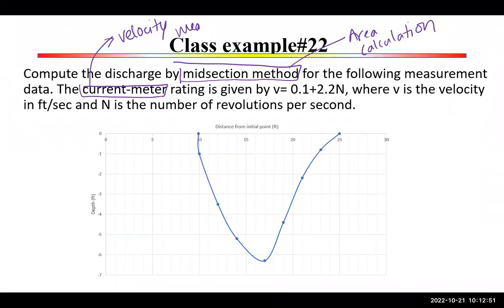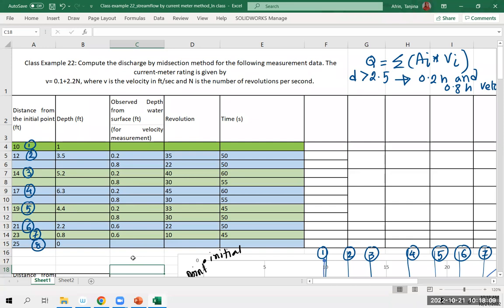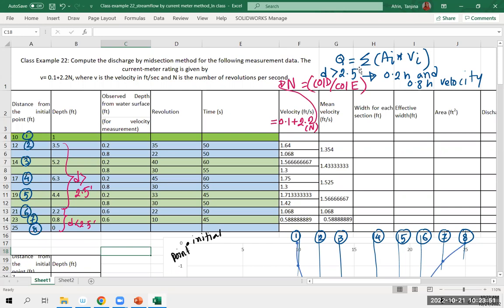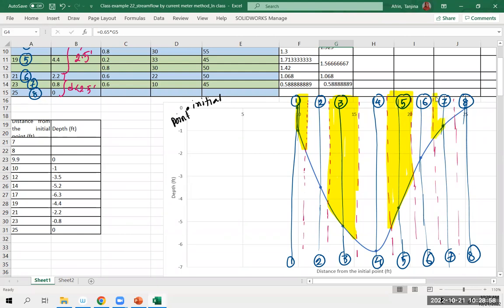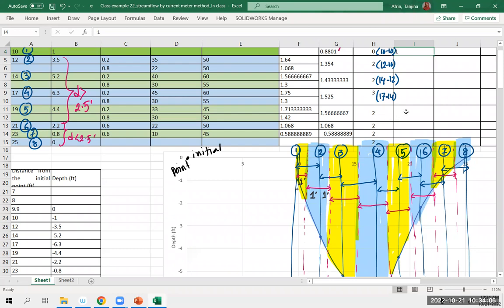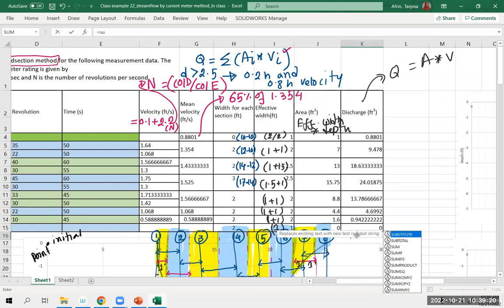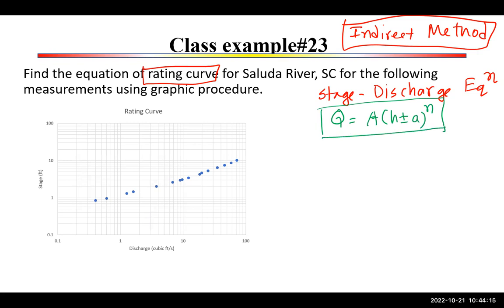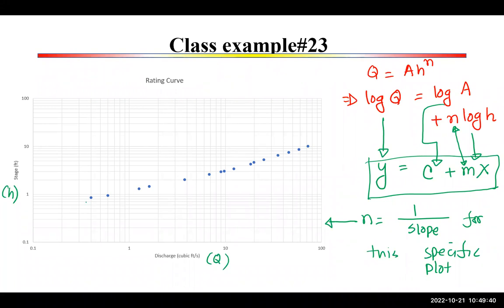CE 401 Class Examples 22 full and 23 first part Streamflow measurement Fall 2022